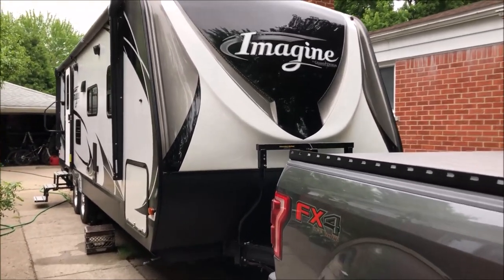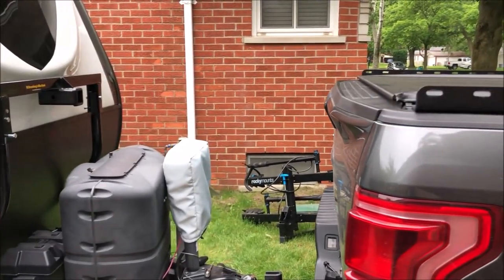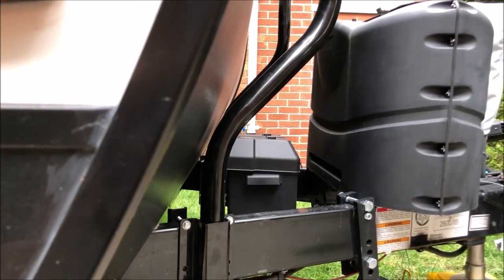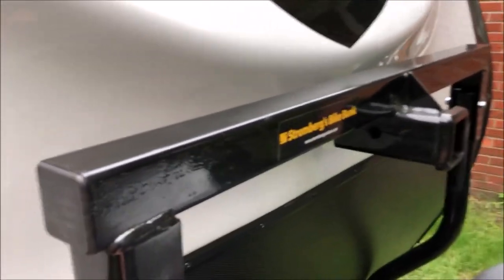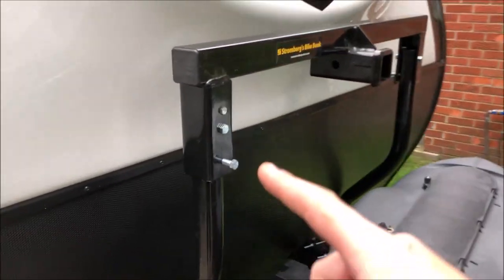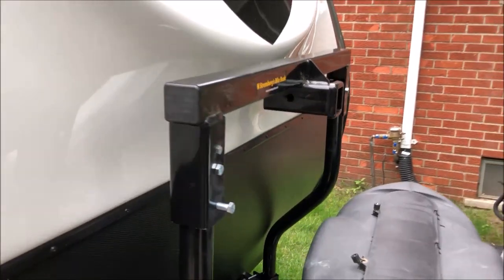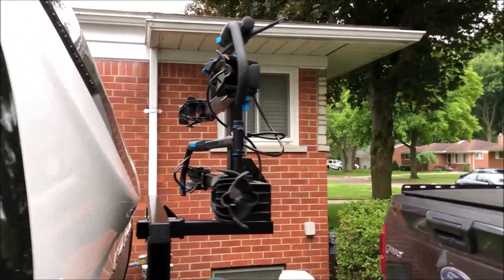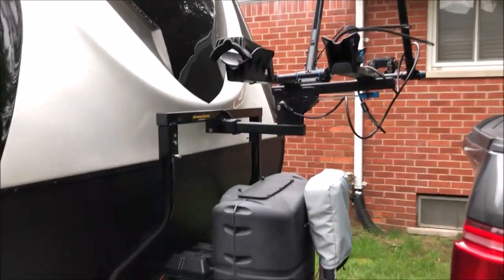Bike Bunk and Rocky Mounts bike rack review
Stromberg Carlson CC-275 Bike Bunk
RockyMounts Monorail 2-bike hitch rack
Cobalt drill bit (not carbide)

After a successful installation this is my review of the Bike Bunk and bike hitch rack mounted on my Grand Design Imagine 2600RB travel trailer.  Installation was fairly simple.  The toughest part was drilling the 4 holes for the final mounting of the vertical pipes.  Cheap drill bits take a while to get through the material.